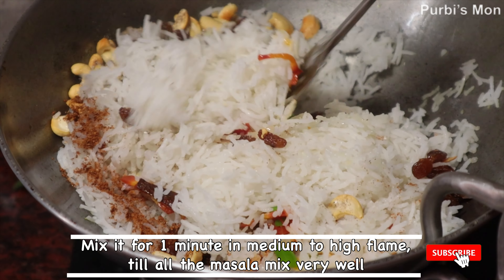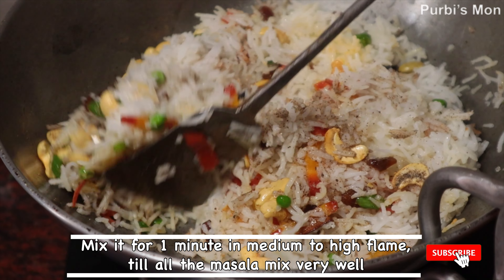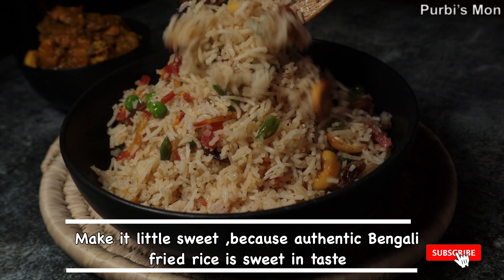অনুষ্ঠান বাড়ির মত ঝরঝরে ফ্রায়েড রাইস ও মশলার রেসিপি | Bengali fried rice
Hi friends,Today I will share with you easy and unique ways to make  Bengali fried Rice. অনুষ্ঠান বাড়ির মত বাড়িতেই বানানো সুস্বাদু এই ফ্রায়েড রাইস আপনাকে মোহিত করে তুলবে । you all can make this easily after watching my video.

Friends please do watch and try to prepare this at home and share with your family and friends and please do not forget to share your valuable feedback about it in the comments section of video.

My other videos you would like:-